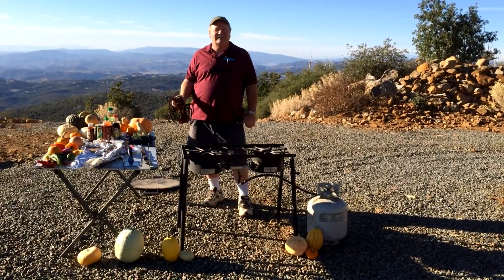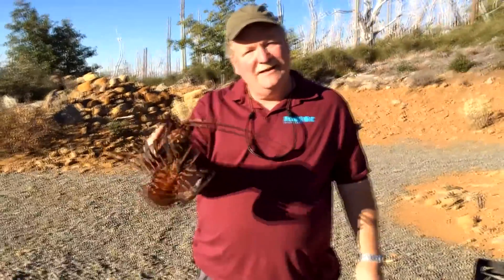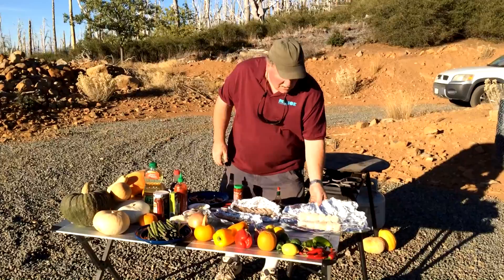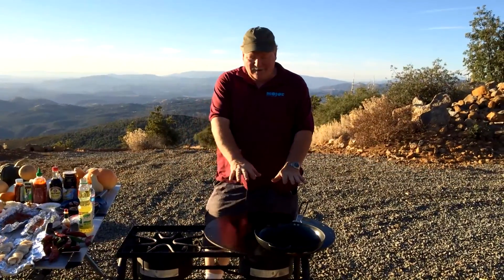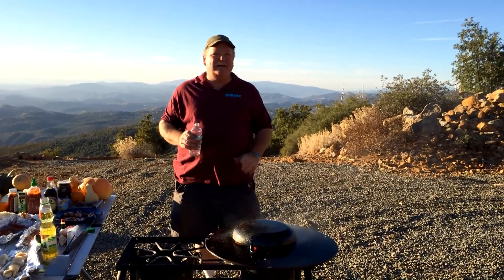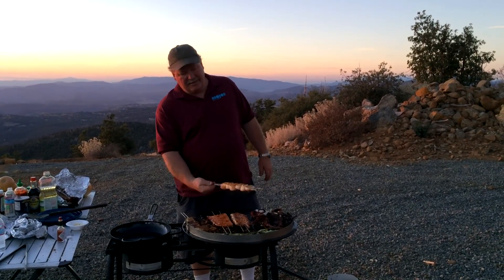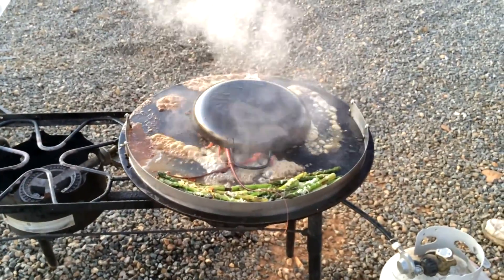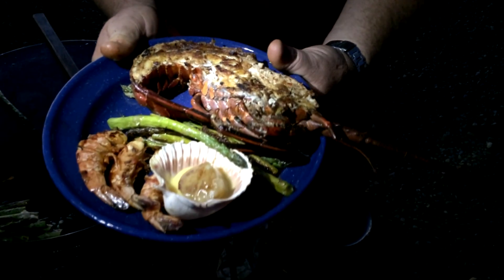Mojoe Local Seafood Feast in the Mountains!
| Mojoe Outfitters cooks up a locally sourced seafood feast on the top of a mountain overlooking San Diego County.  We spent all day...buying seafood at Catalina Offshore Products and visiting local farms for the scrumptious food used in this cook!

Go Mojoe Local!

to see my favorite fish monger!